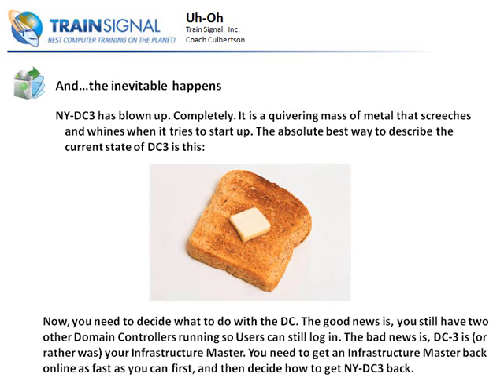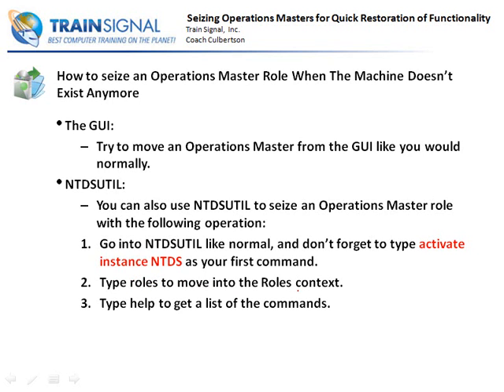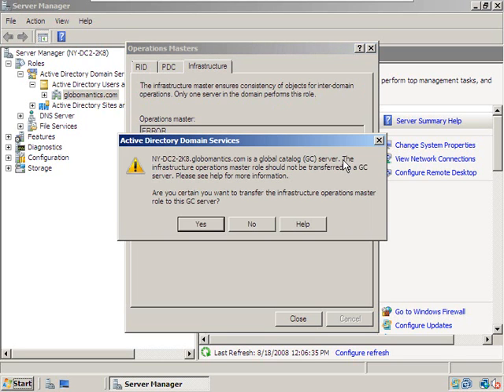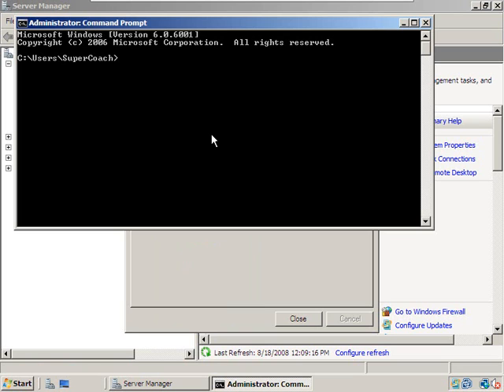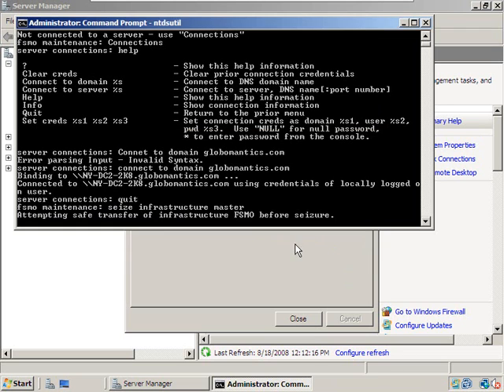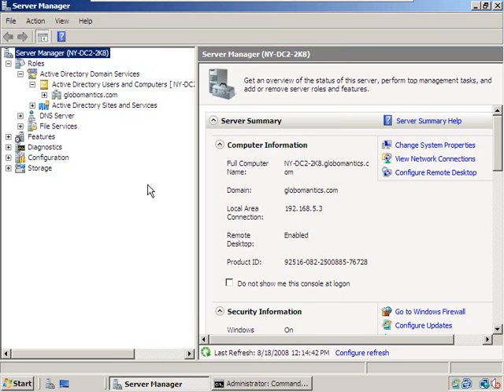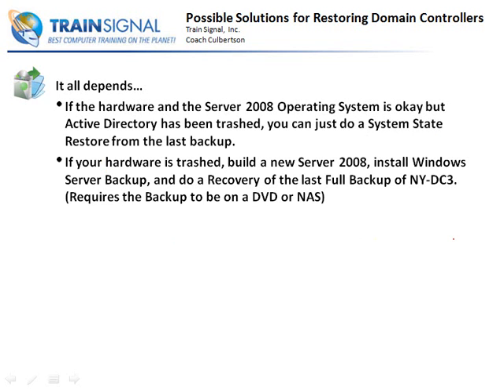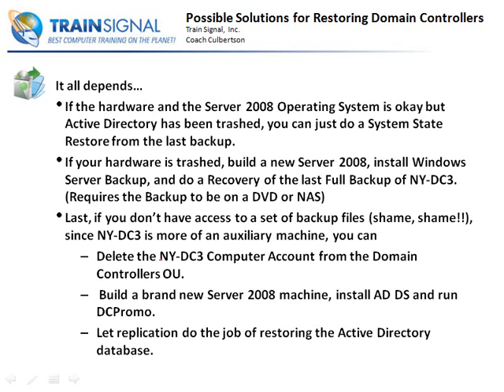20 Strategies for Recreating a Domain Controller